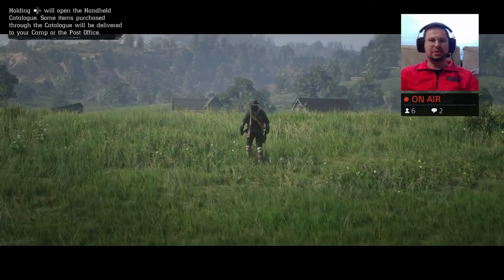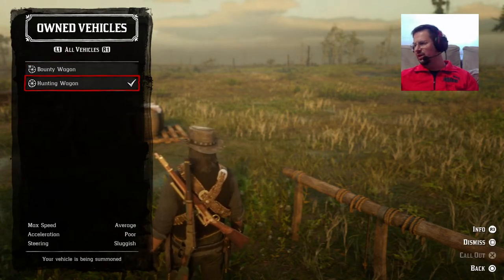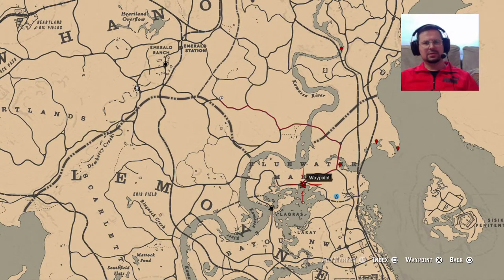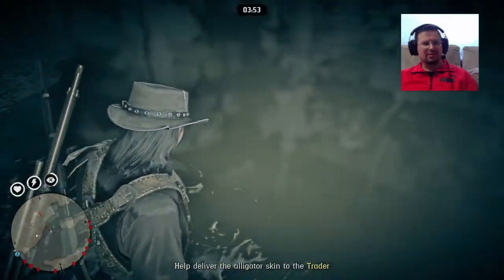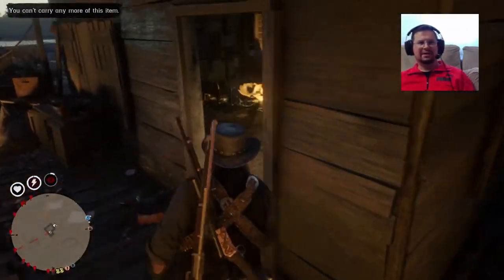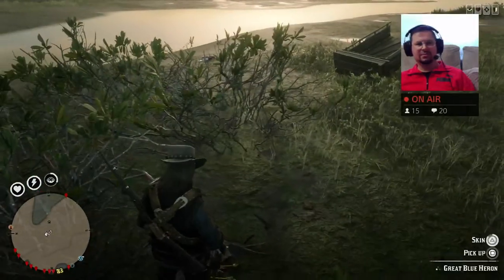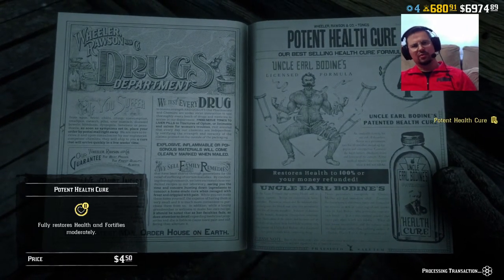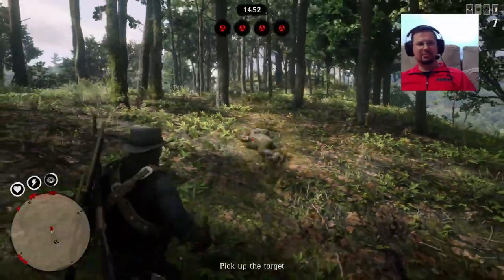RDR2 LIVE: Daily Challenges on 20 January in RDR2 Online - Red Dead Online - RDO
LIVE RDR2 Online: Daily Challenge Guide in RDR2 Online - Red Dead Online 20 January. Daily Challenges list and guide on 20 January in RDR2 Online - Red Dead Online - RDO.
This video is about Daily Challenges and Madam Nazar location on 20 January in Red Dead Online - RDR2 Online.

 ***General Daily Challenges list***

3x Cooked Seasoned Game
750 Distance non-player enemy dragged from horseback
2x Free Roam Events played
2x Herons skinned
5x Meats eaten
3x Player kills from cover in Free Roam Events
3x Sockeye Salmon caught

*** Some useful stuff :
Updated Collectibles map:

- use this safe link to get your TubeBuddy tool for your Youtube channel.